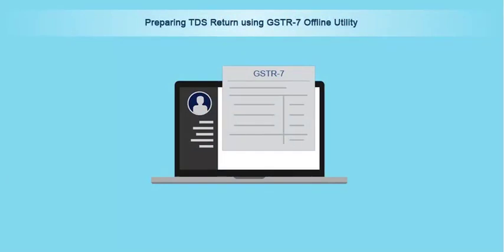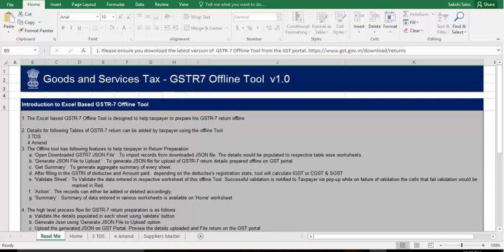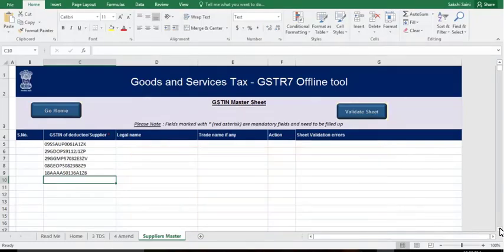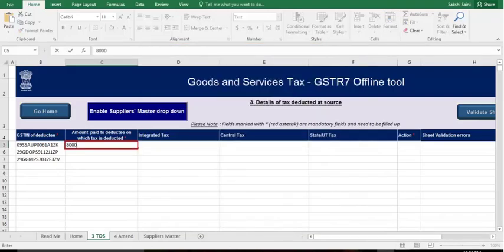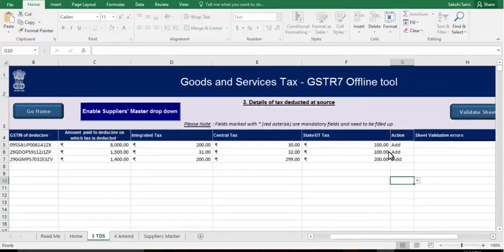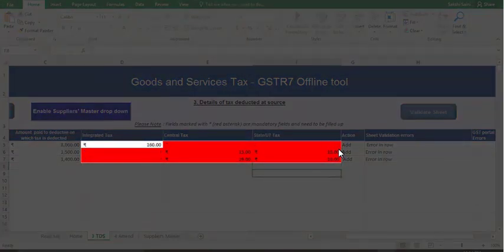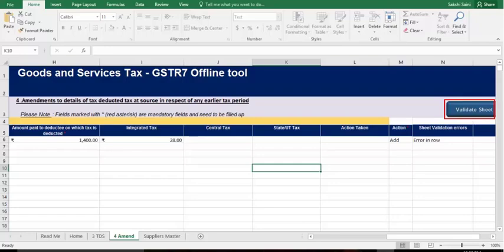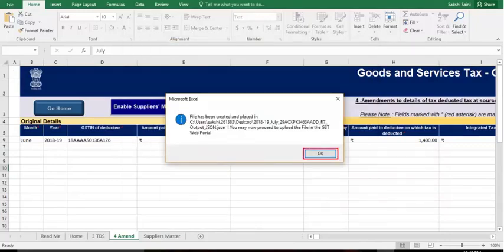Preparing FORM GST GSTR 7 using Offline Utility